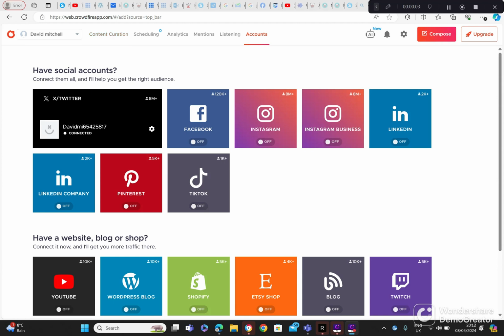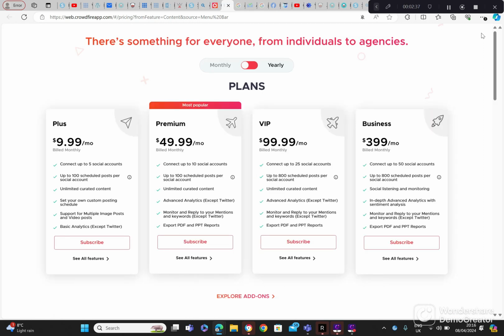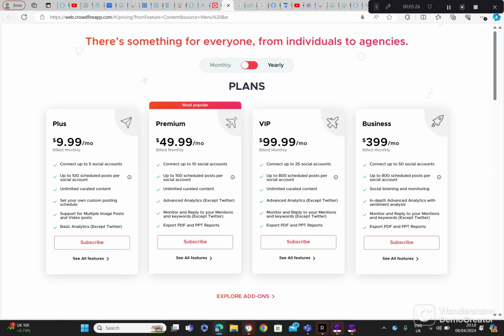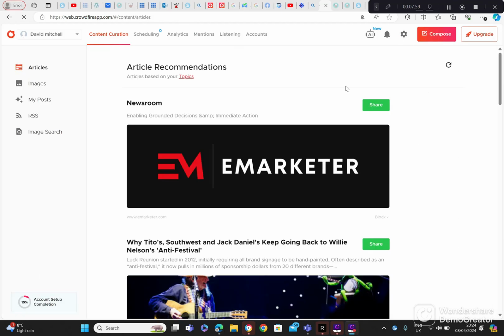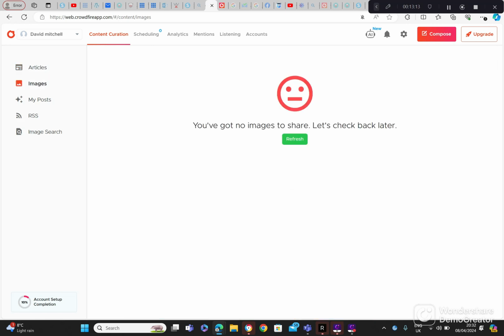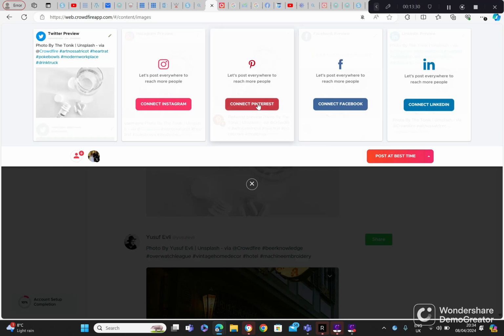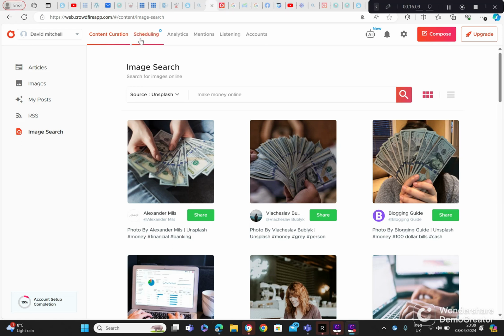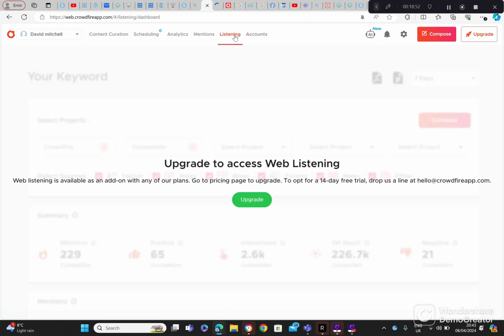best time to post on instagram crowdfire app tutorial 2024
Do you  find it frustrated about lack of sales and traffic if it is instagram facebook or even twitter

Well dont worry anymore we have the perfect solution, about posting and providing value content

check out the app below

do you want a business that will provide a business that will last forever and wont disappoint you, check this out below too. #

Are you ready to take your online income to the next level?

You'll learn how to build an audience and market yourself so that when people check out your products, they're likely to buy them.

If you are interested in making money online, learning how to make money online, earning money online, making money online in 2022, earning money online for free, ways to earn money online, making money with affiliate marketing, making money with PayPal, best ways to make money with affiliate marketing in 2019 and more than 100 other topics… then this is the place for you!